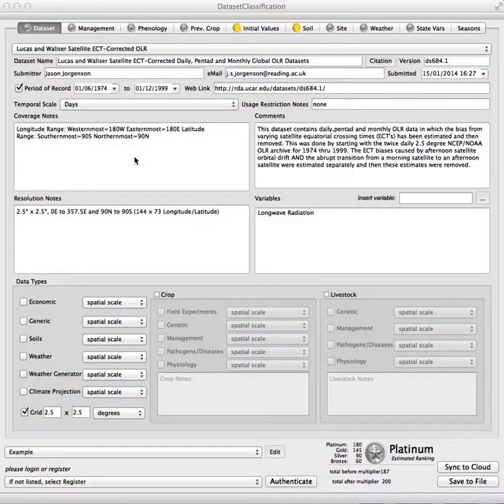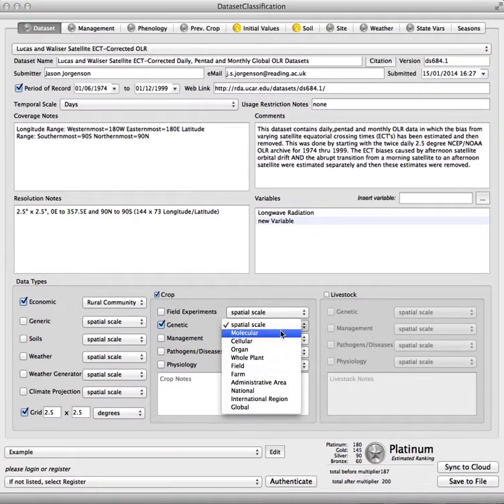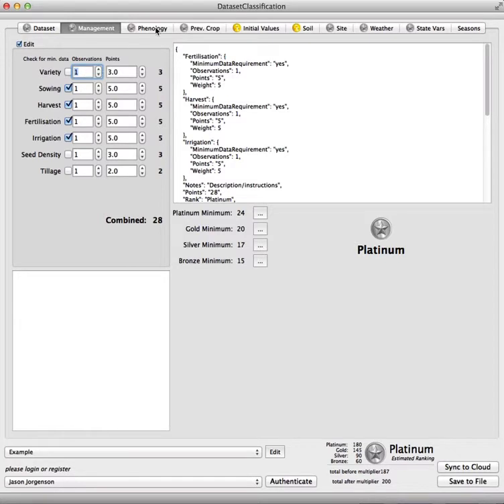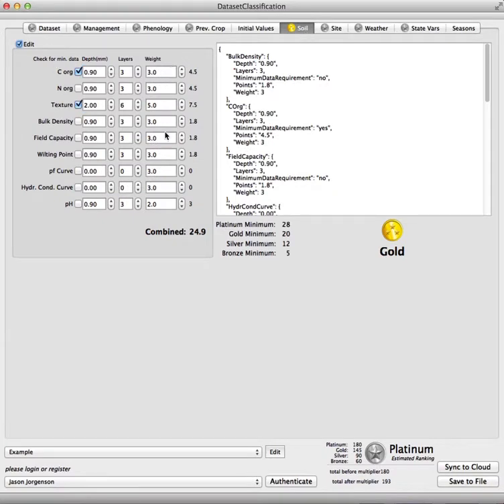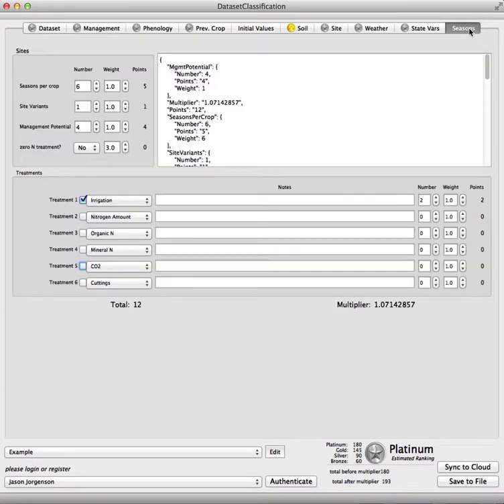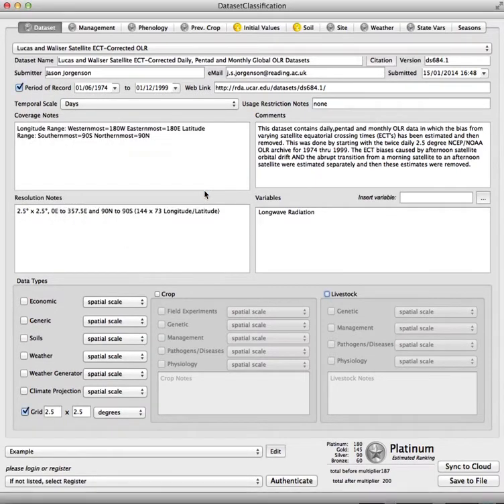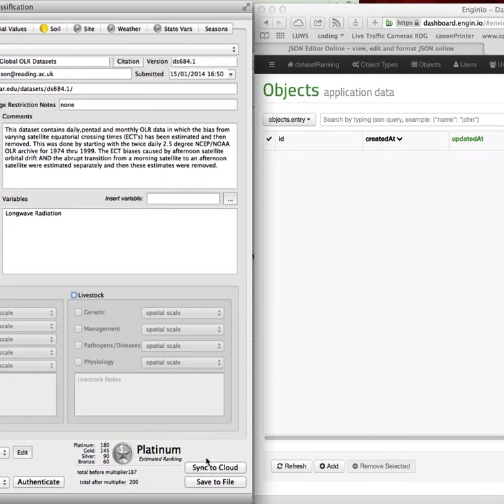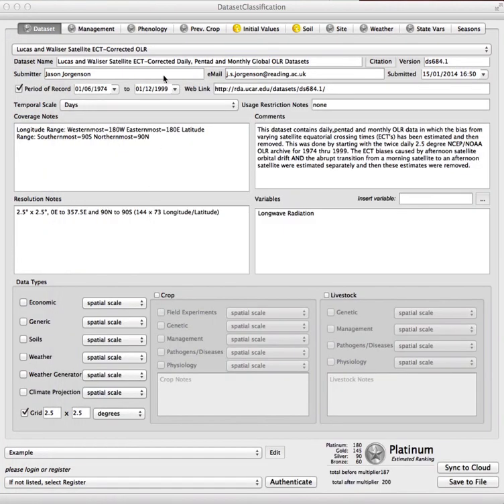DatasetRankingDemo720p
pre-alpha version of software I am working on for my job with the MACSUR project